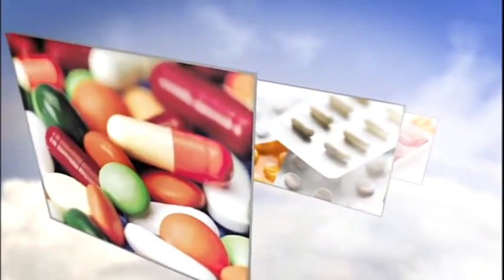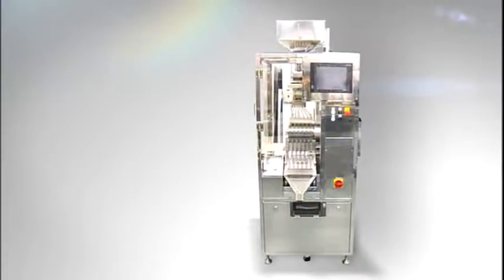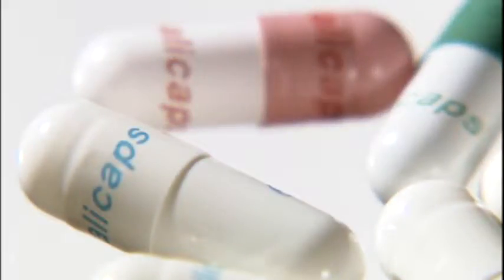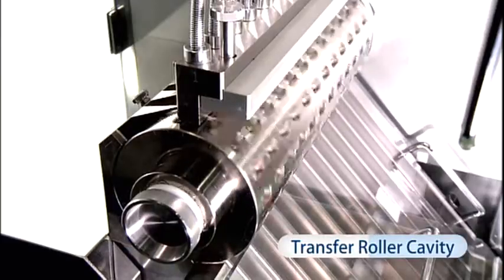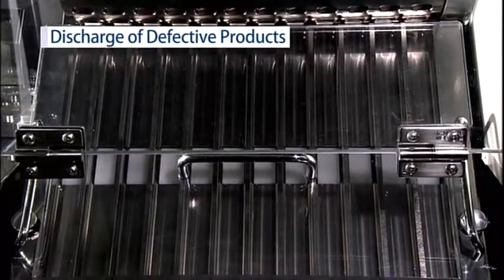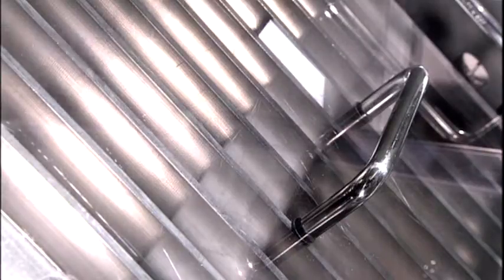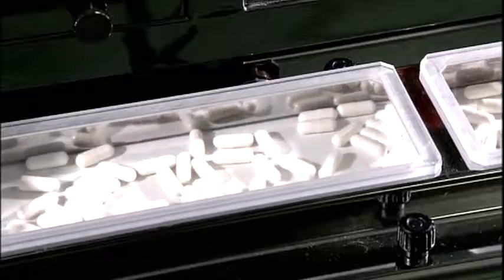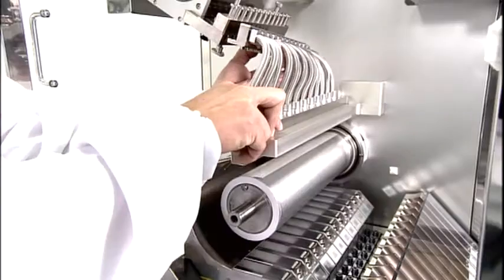Qualicaps Capsule Weight Inspection Machine CWI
The CWI is a highly accurate weight inspection machine especially for capsules. The machine weight checks by electromagnetic force compensation balance, which makes high measuring accuracy possible. The CWI has output ranges from 60,000-250,000/hour. Installation of a conveyor belt after the discharge chute prevents contamination by defective products. The CWI needs no tools to set change parts, allowing for a short changeover period.